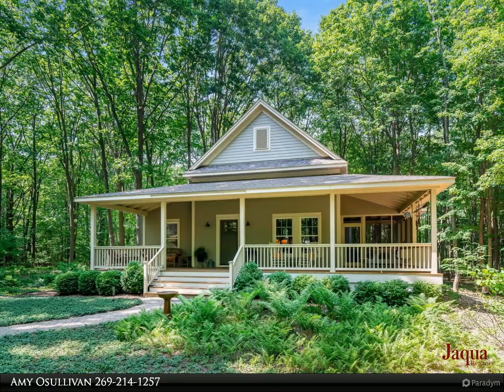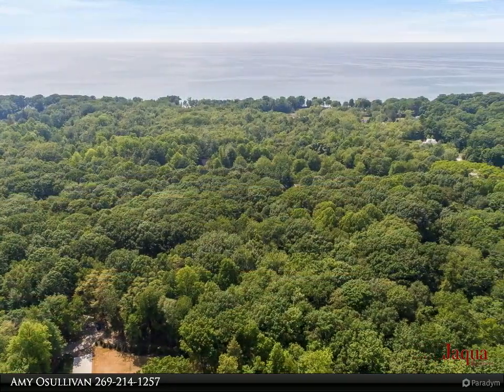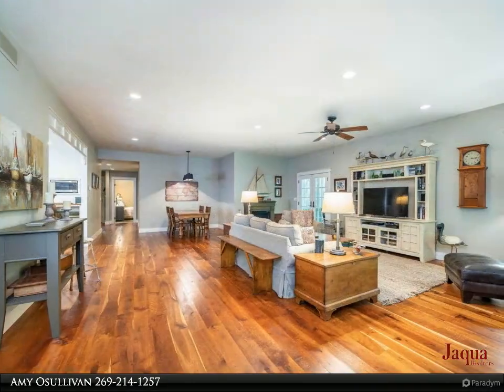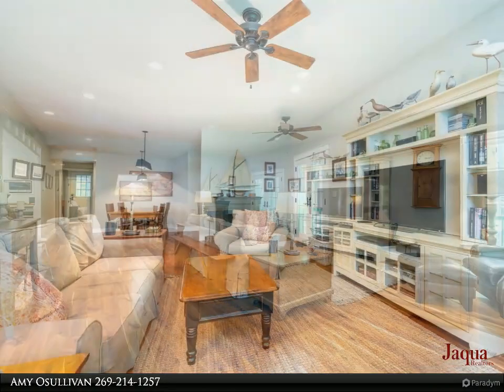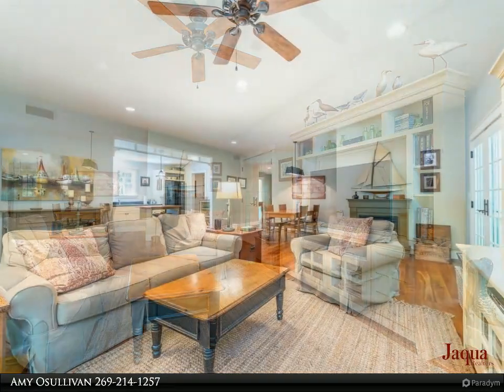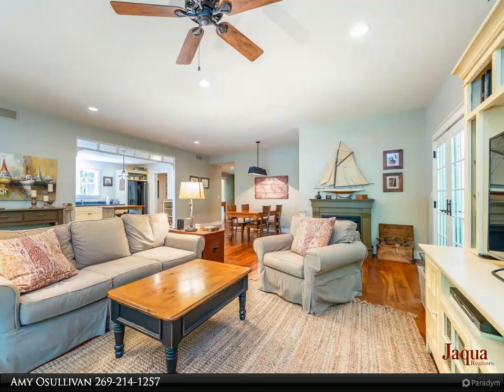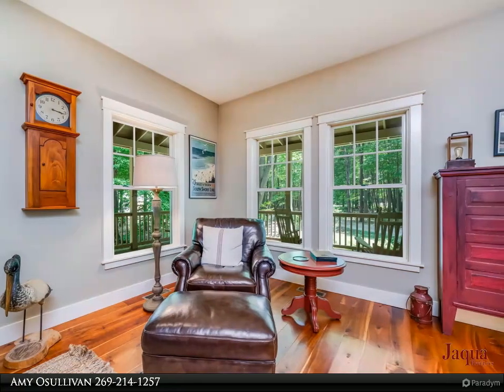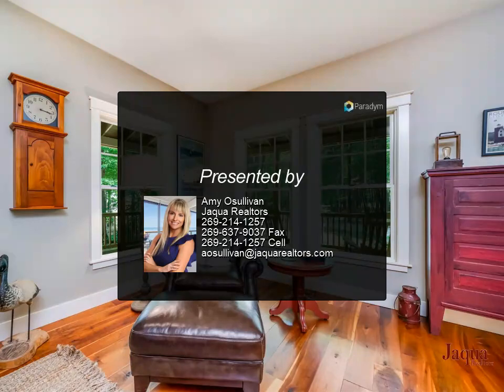7098 Glenn Oaks Drive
Welcome to your dream retreat in South Haven! This 1782 sf ranch home was custom-built in 2011, and offers the perfect blend of modern comfort and natural beauty. Step inside and be captivated by the open-concept living area, creating a seamless flow for entertaining and relaxation. Features include hand-scraped cherry hardwood floors, a beautiful kitchen with island and custom pantry, and large primary suite with spacious walk-in shower. With 2 bedrooms, 1.5 baths, and a den (could be 3rd bedroom), this home provides ample space for your family or guests. Situated on a picturesque 1.92 acres with woods, gardens, firepit, and a stunning red cedar wrap-around deck with screened-in porch. Your private sanctuary awaits - seize the opportunity to call this gem your own!

1 full bath, 1 half bath

Amy Osullivan
Jaqua Realtors